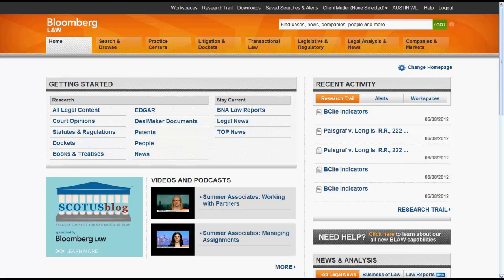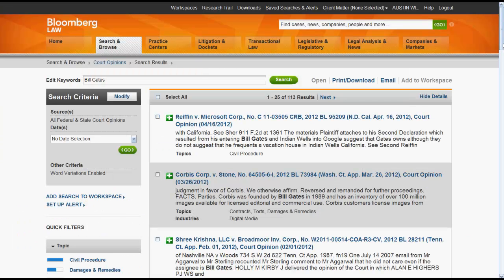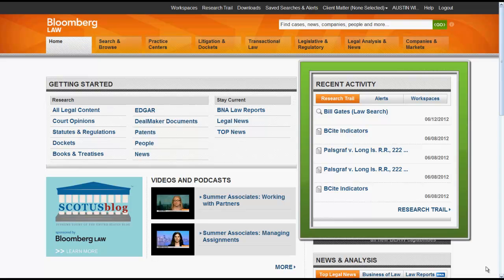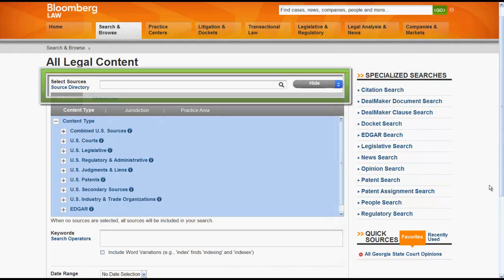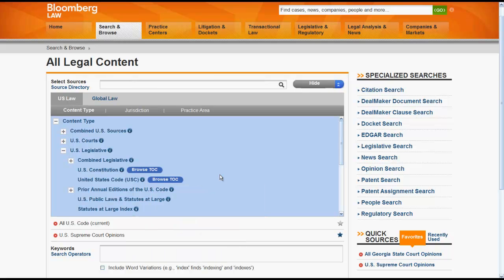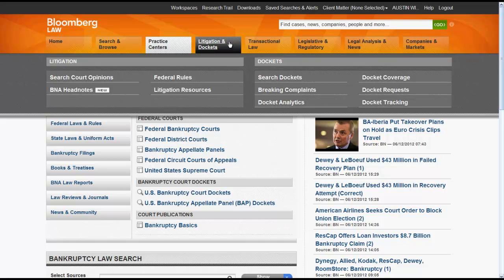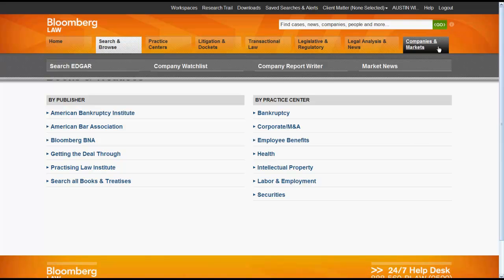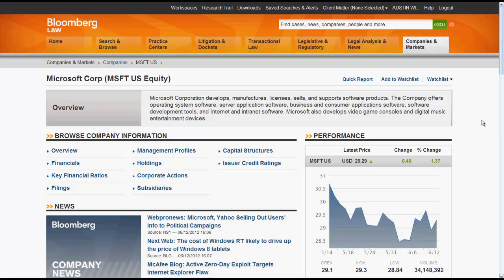Introduction to Bloomberg Law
This is a brief introduction of how to navigate the Bloomberg Law research system.